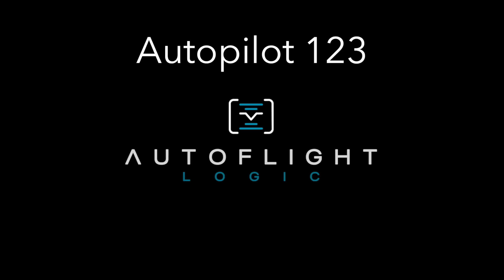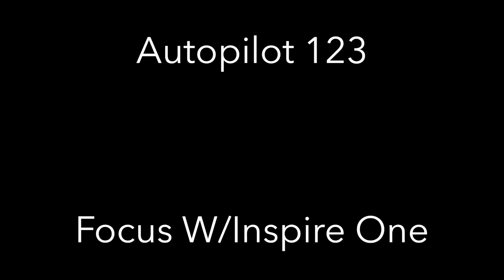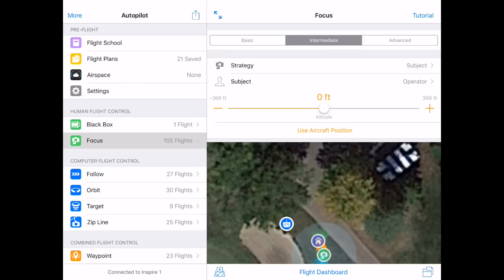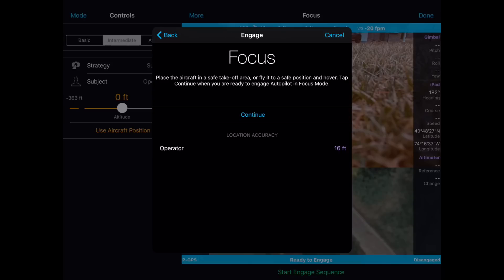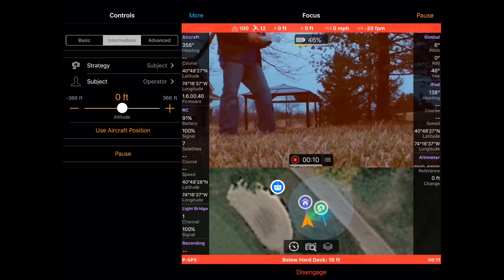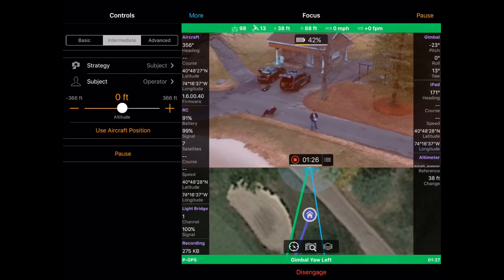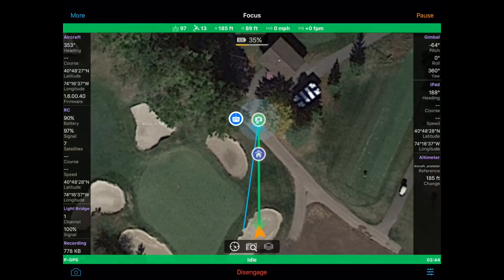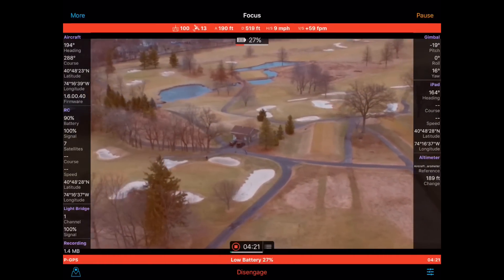Autopilot 123 Series - Quick Tutorial On Using Autopilot's Focus Mode With Inspire One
In response to requests from people asking for quick step by step simple walkthroughs of some of the key features, I thought I'd createa  few videos showing how easy it is to use Autopilot.

In this first of the series, I'll demonstrate how to use Focus with the Inspire One - initially focusing on the Operator and then shifting to a POI / Building.